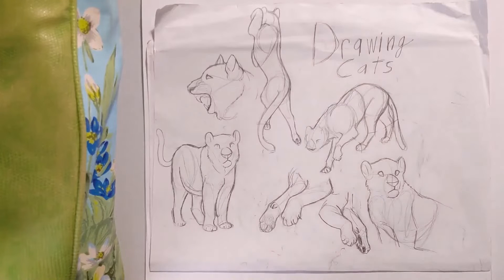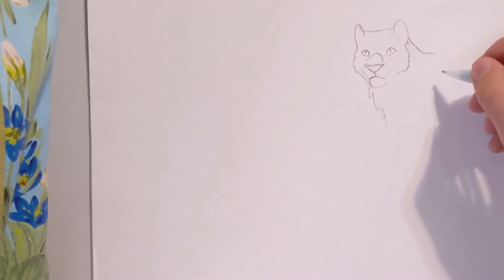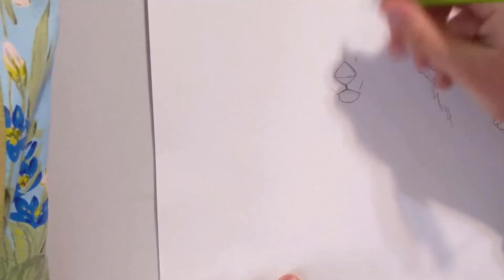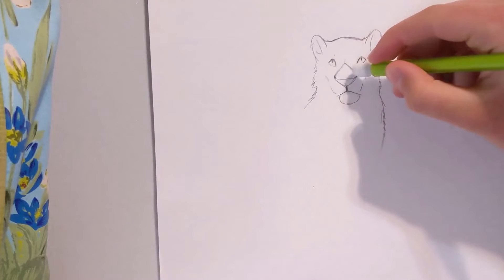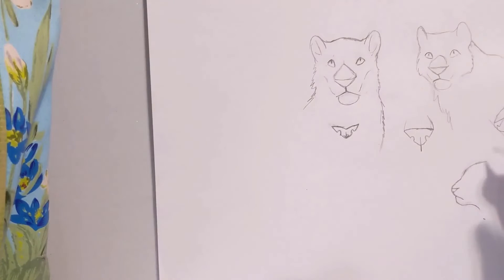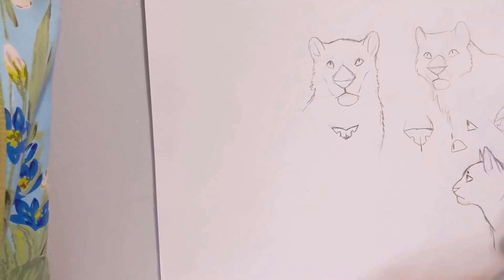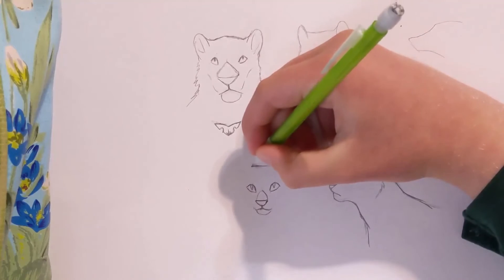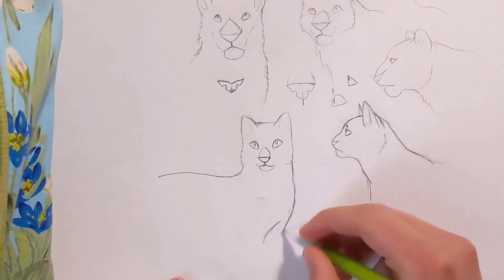How to Draw Cats - Tutorial PART 1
How to draw cats - the basics - part 1

Hello, everyone! Here's a new upload of a tutorial on how to draw cats. Please enjoy, and feel free to tell me anything on how to improve this tutorial.

--THIS IS NOT INTENDED FOR THE ENTERTAINMENT OF KIDS--